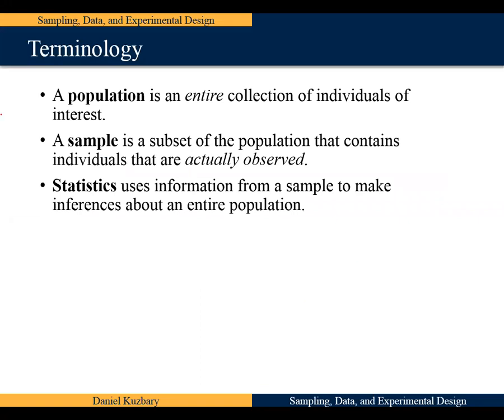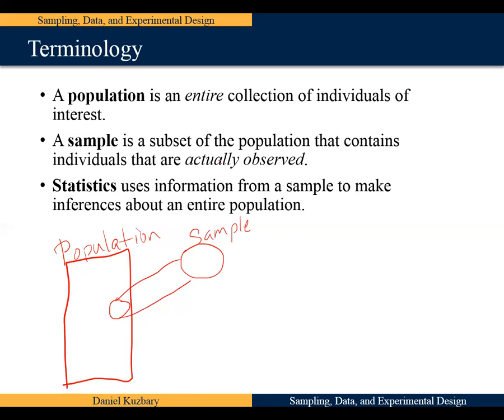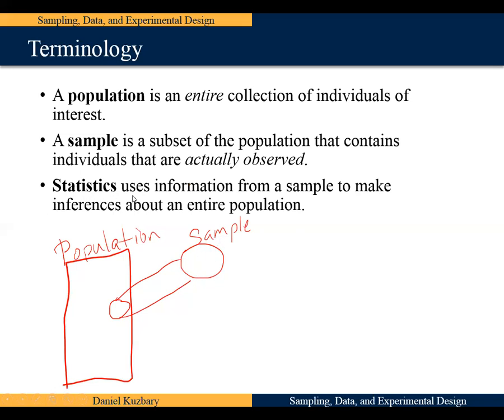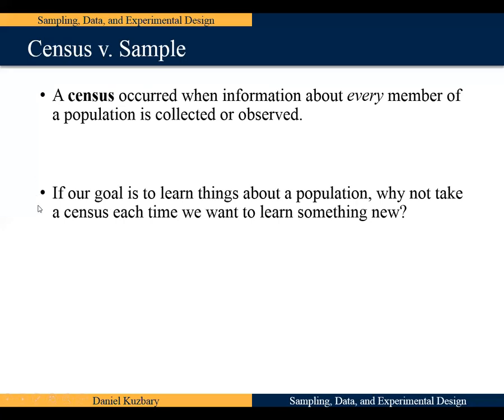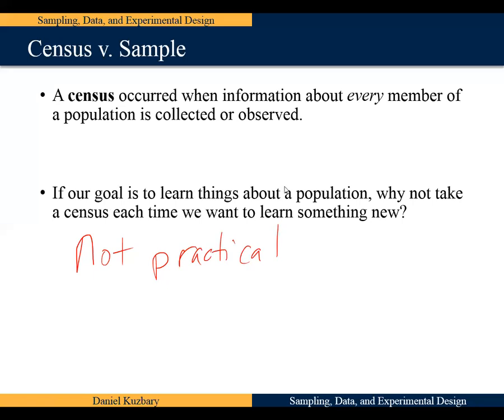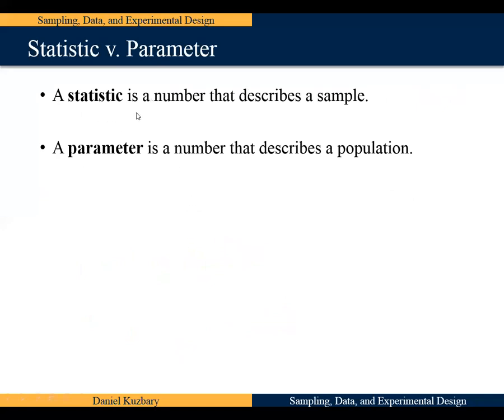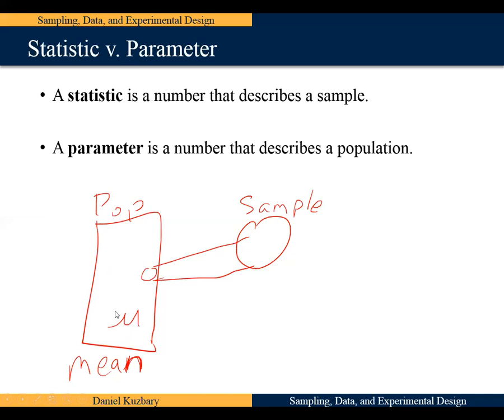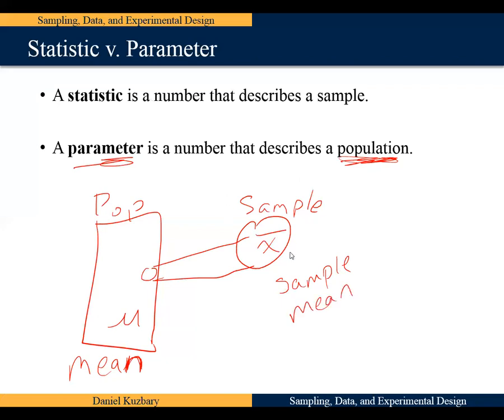Basic Statistics Terms